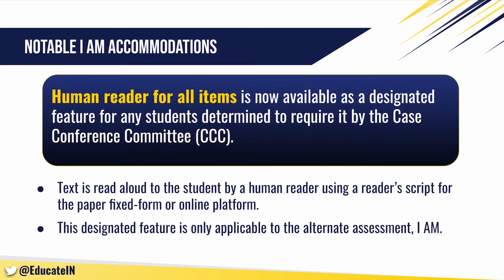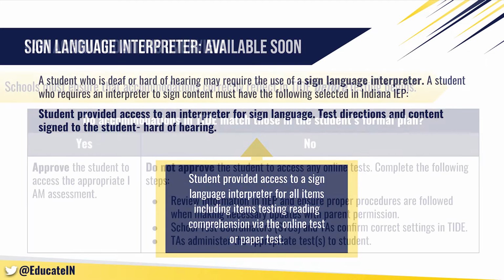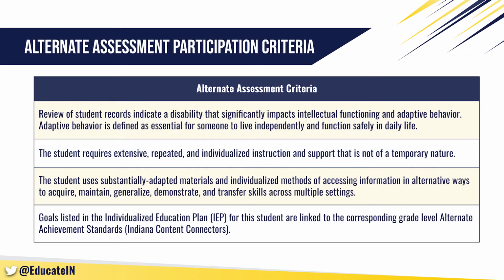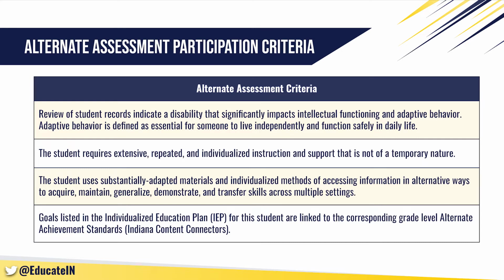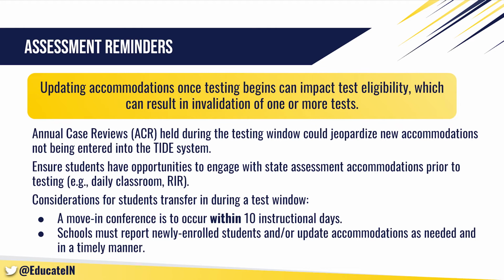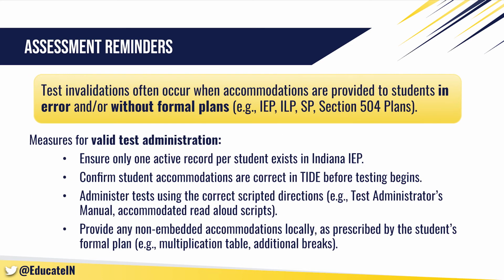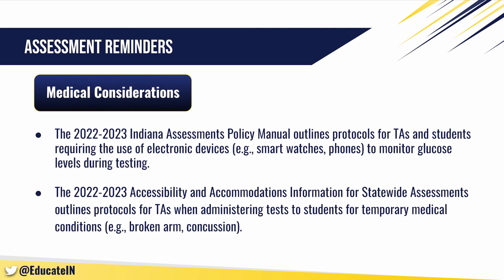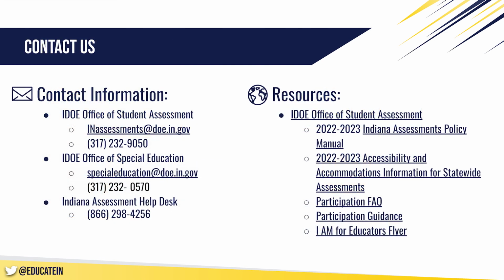I AM Accommodations Overview V2